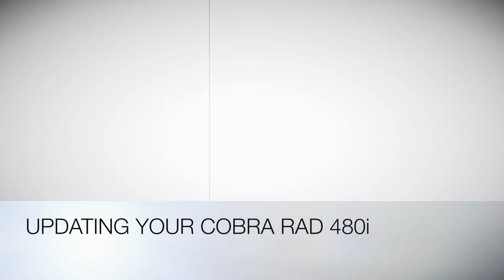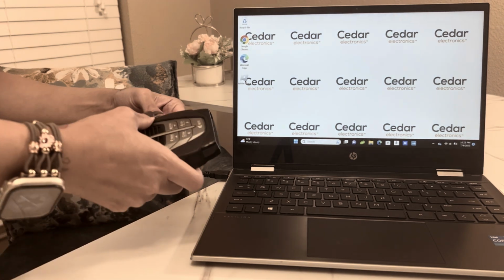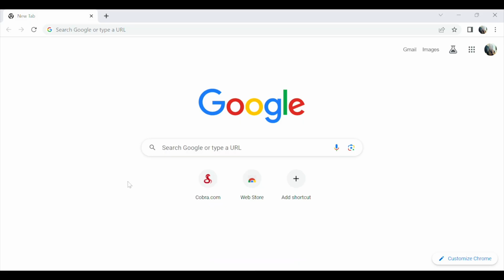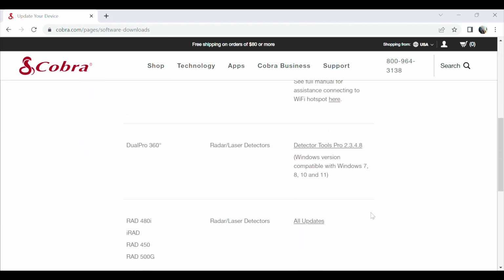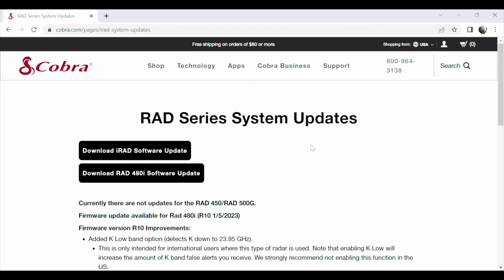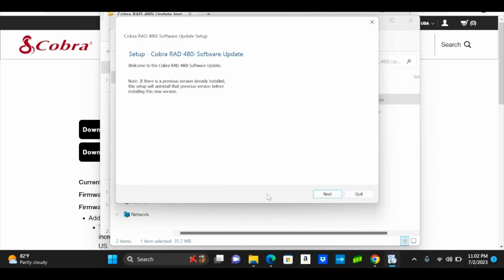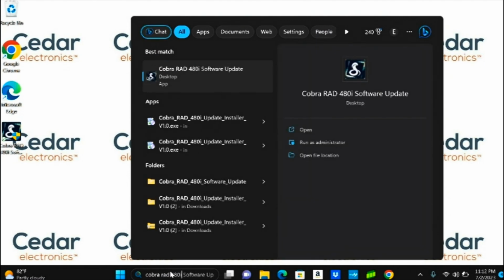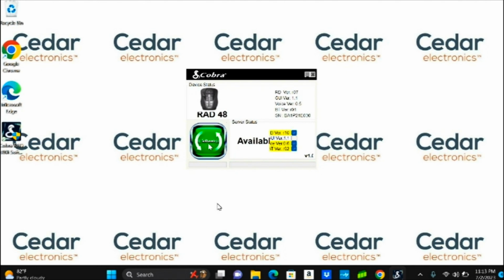Updating Cobra RAD 480i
Quick Video on how to Update the Cobra Rad480. Update can only be done on a Windows computer.